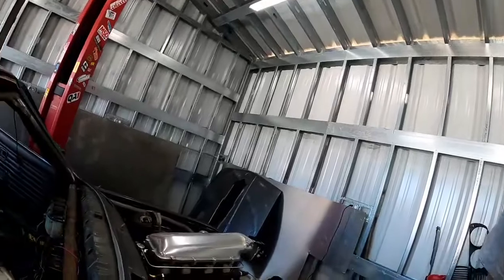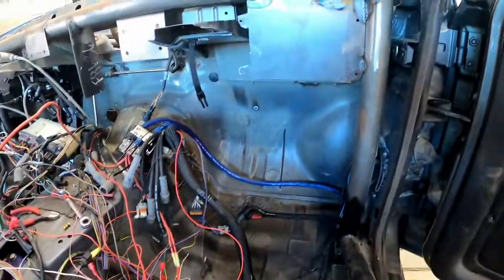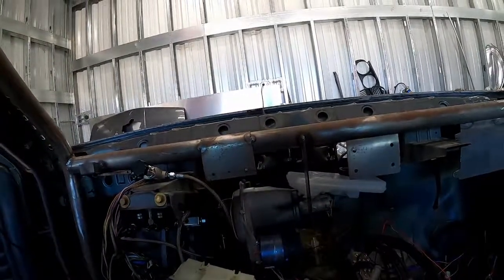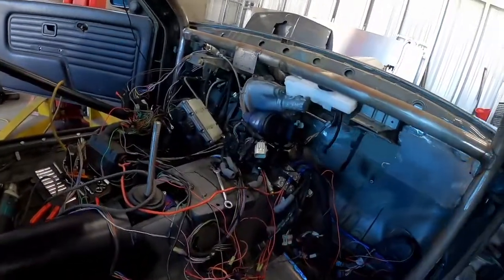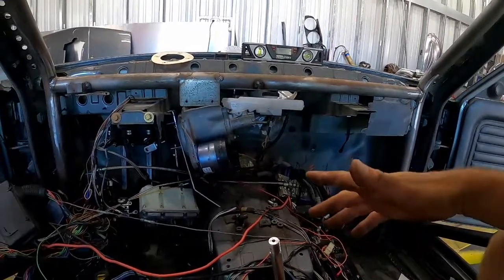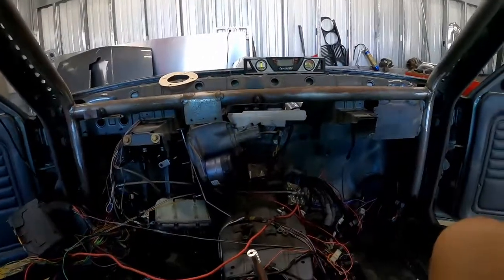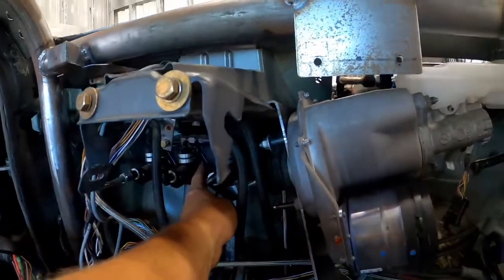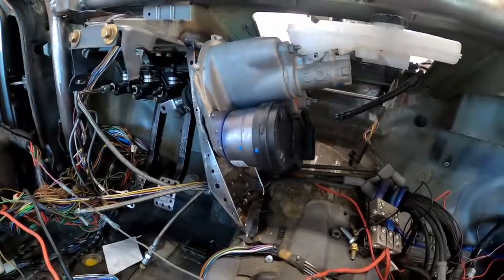DIY: Tesla Electric Brake booster in Evette twin turbo lsx bmw e30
I cant stand the manual brakes so i'm going with a brake booster from a tesla model 3 mounted horizontally under the dash. will cover wiring at a later date stay tuned